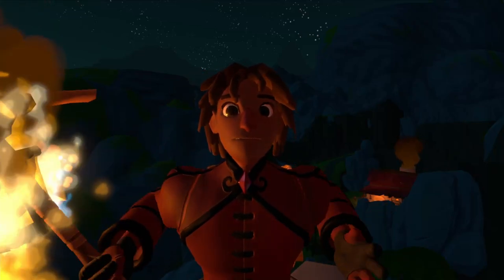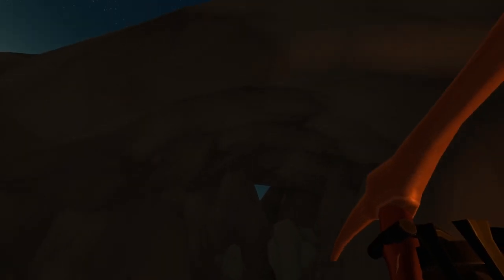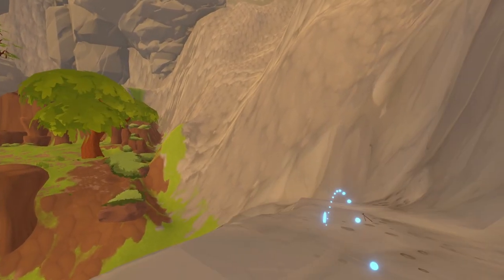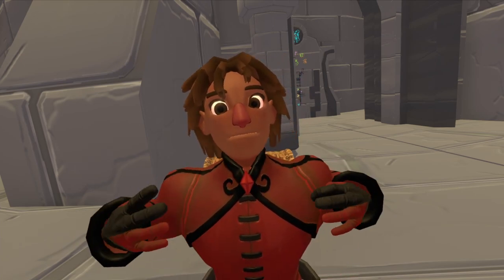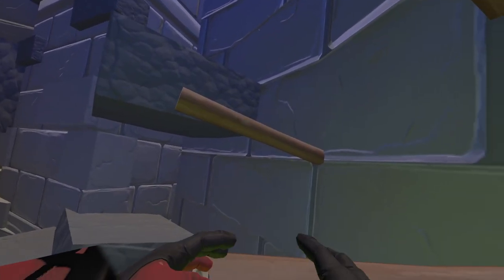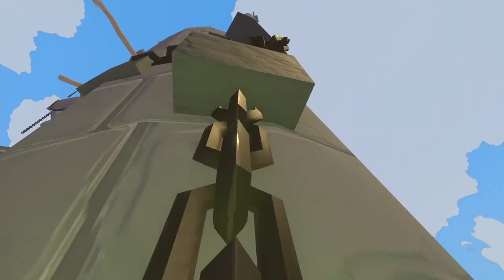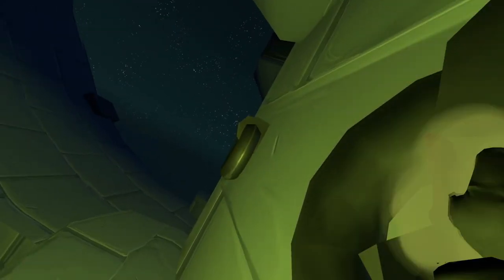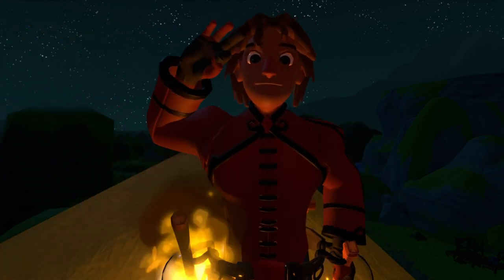A Township Tale - How to Climb the *HUGE* Tower | VR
Another a Township Tale video is here! In this new installment of my journey in the game, I climb a MASSIVE 800 foot tower in virtual reality and show you how to do the same.

Specs for my Custom Gaming Setup:

32gb Ripjaws V
RTX 3060ti
AMD Ryzen 5 3600
Xbox Controller
Some FiFine Mic from Amazon
Logitech C920
Glourious Model O
HyperX Cloud II Headset
Valve Index
HyperX Alloy Origins Gaming Keyboard (Red Switches)
Some cool deskmat
ViewSonic Monitor

these are just tags for the video

A Township Tale, Climbing, Rock Climbing, Township Tale, Oculus, Oculus Quest, Quest, Quest 2, VR, Virtual Reality, Games, Gaming, VR Gaming, Indie Games.